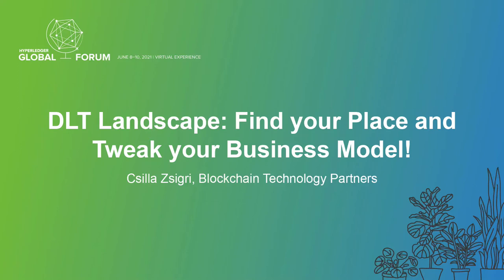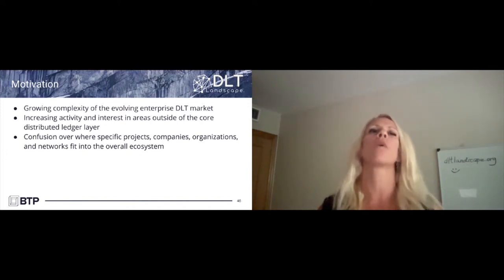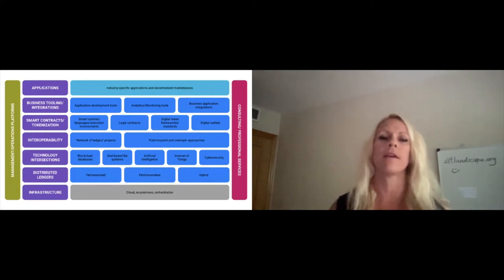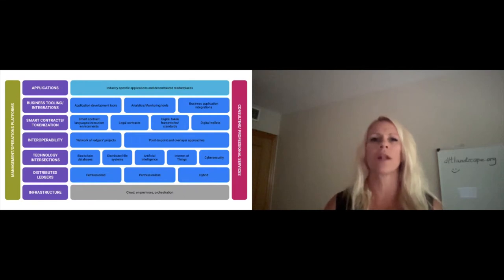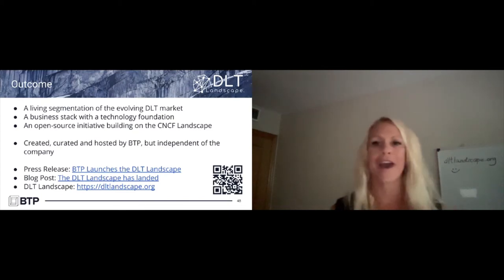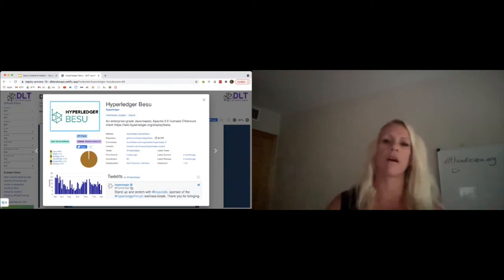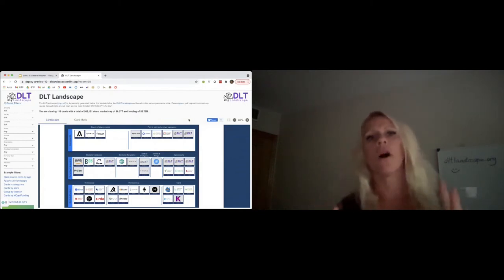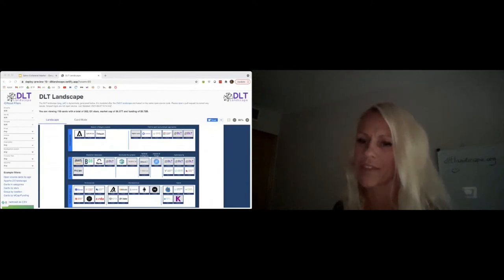DLT Landscape: Find your Place and Tweak your Business Model! - Csilla Zsigri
DLT Landscape: Find your Place and Tweak your Business Model! - Csilla Zsigri, Blockchain Technology Partners

DLT Landscape is a business stack with a technology foundation - it's for both a business and technical audience. It is a 'living' segmentation of the DLT market, curated and hosted by BTP, but independent from the company. It is an open-source tool that organizations can use to get a better understanding of the market, find their place and position themselves properly, partner wisely, and tweak their business models to better serve their customers. We invite the DLT community to help us perfect and evolve this product.